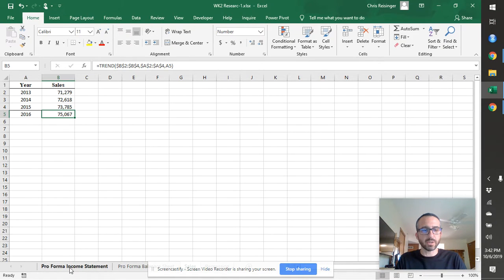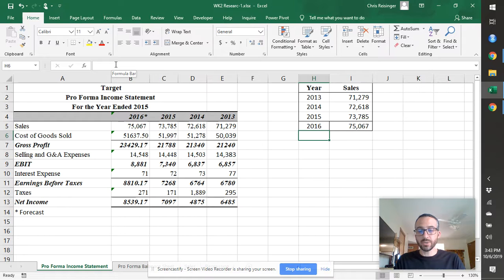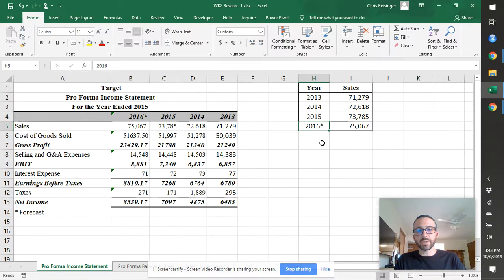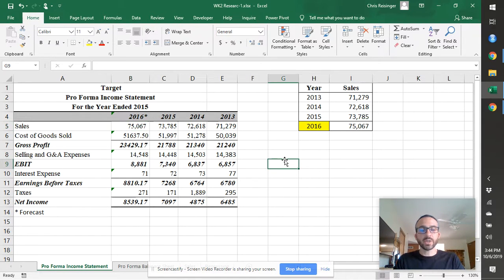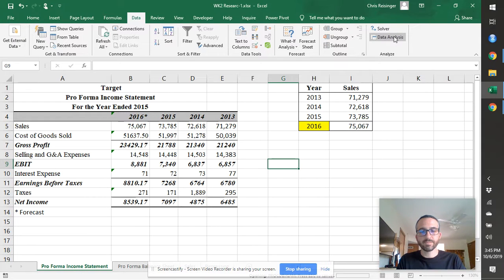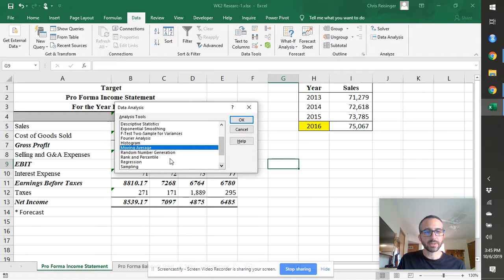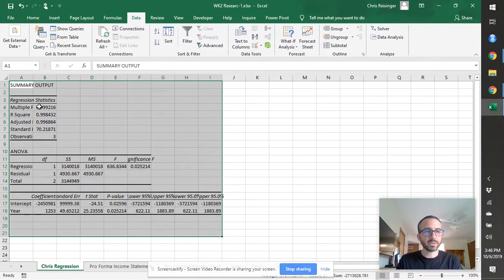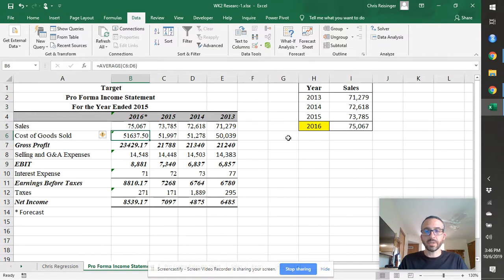W2 Regression Help BUS 301 A2 2019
Here's some step by step directions for you.